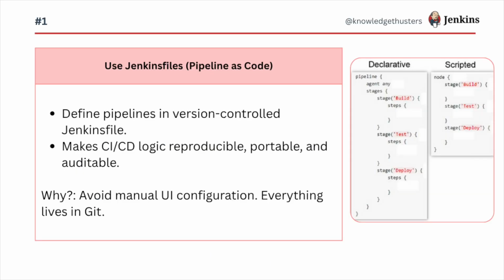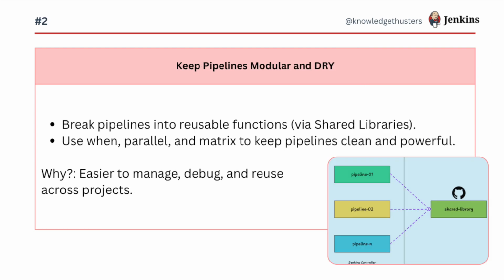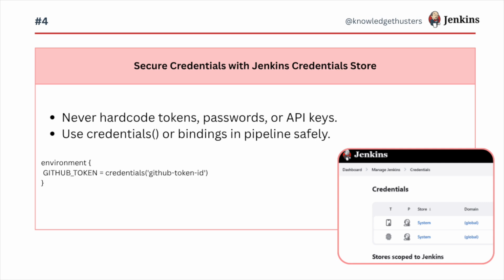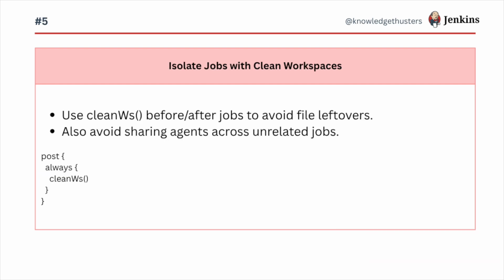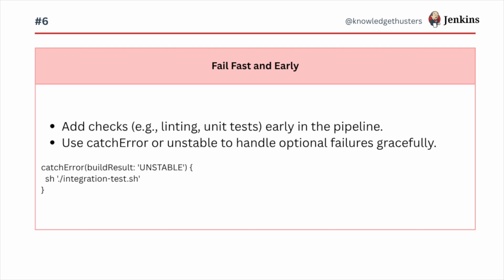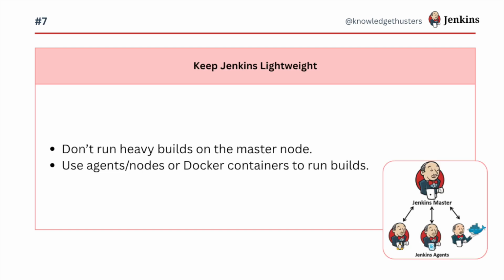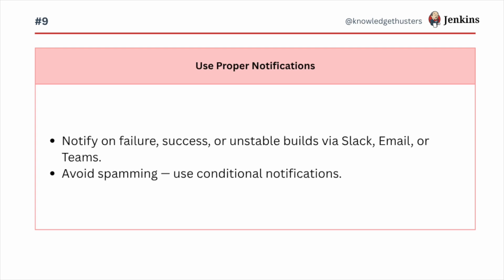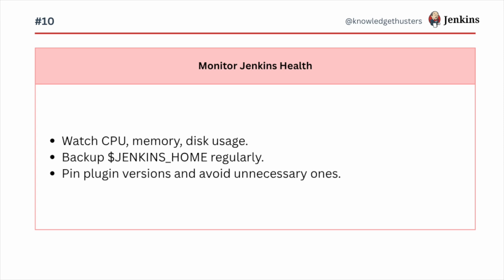Jenkins Best Practices Most Tutorials Don’t Teach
Master Jenkins Like a Pro with These 10 Best Practices!
Whether you're a DevOps engineer, backend developer, or automation tester, these top Jenkins tips will help you build faster, safer, and more maintainable CI/CD pipelines in 2025.
Jenkins Tutorial | Knowledge Thrusters
In this video, you’ll learn:

How to structure your Jenkins pipelines
Secure Jenkins with proper credentials and roles
Use Shared Libraries for reusable code
Pin plugin versions and avoid unnecessary ones
Best ways to manage artifacts and logs

💡 Bonus: Includes tips on scaling Jenkins in teams and handling multi-branch builds effectively.

🔍 Whether you’re preparing for an interview or improving your DevOps workflow, this guide will boost your Jenkins knowledge and productivity.

 Timestamps (Chapters):
0:00 Introduction
0:08 Use Jenkinsfile
0:45 Use Shared Libraries
01:10 Use Declarative Pipelines
01:35 Use Credentials Securely
02:10 Isolate Job with Clean Workspace
02:35 CatchError
03:00 Keep Jenkins Lightweight
3:30 Archive Artifacts Smartly
3:55 User Proper Notification
4:15 Pin Plugin Versions